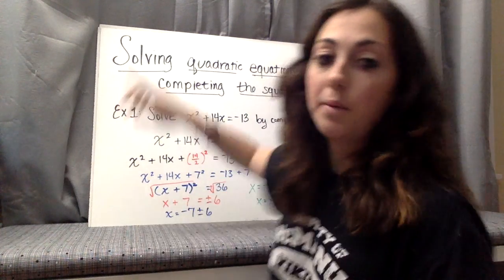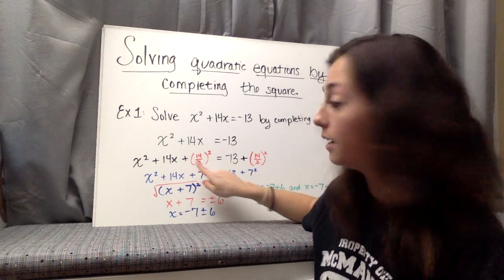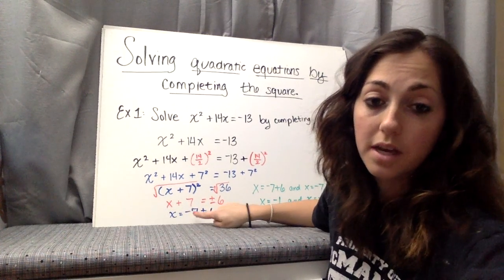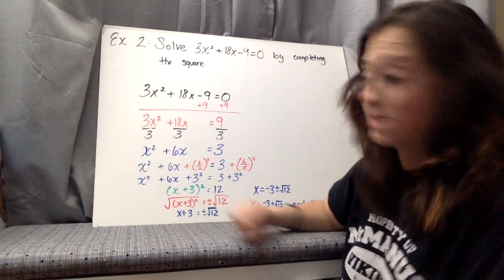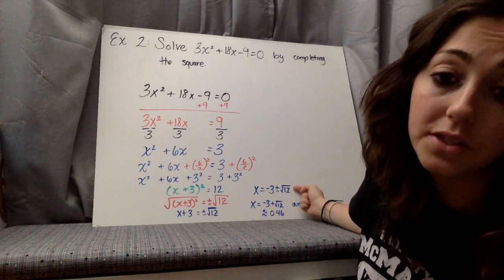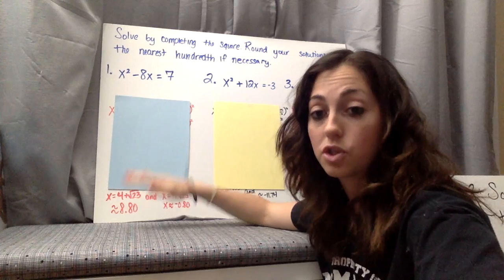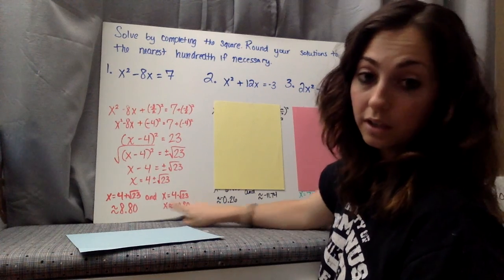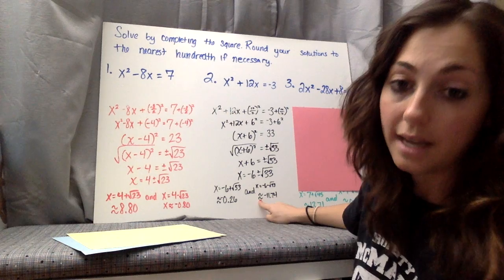Solve by completing the square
Solve Quadratic Functions by completing the square